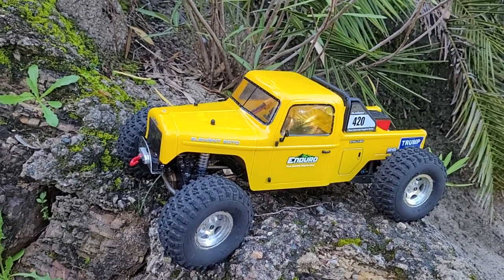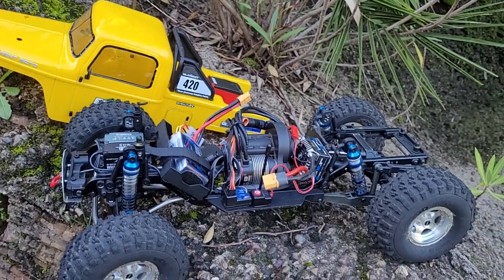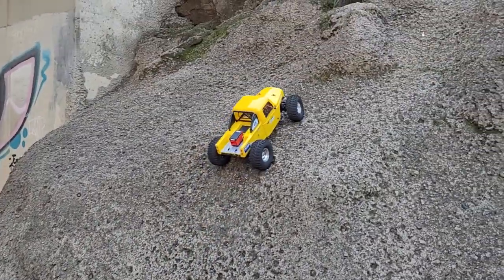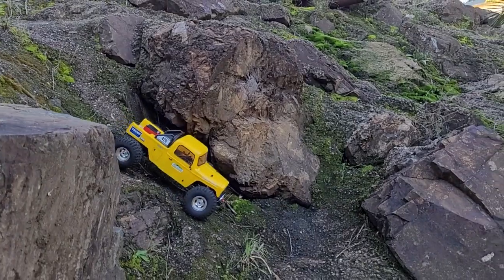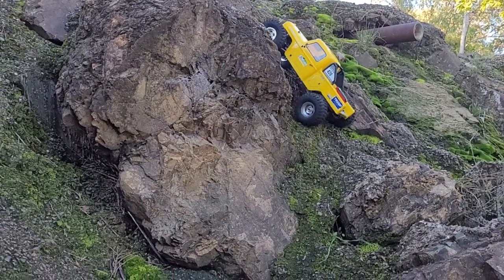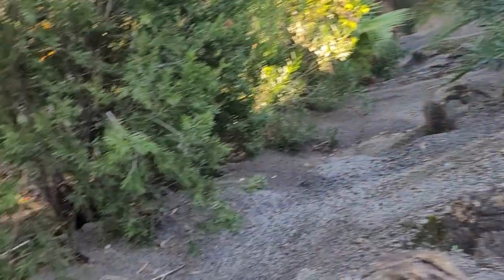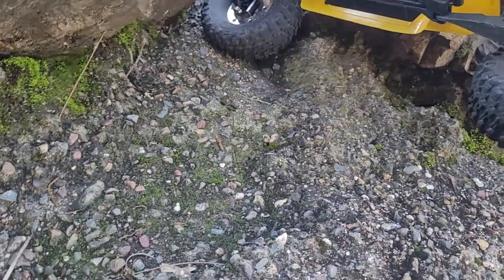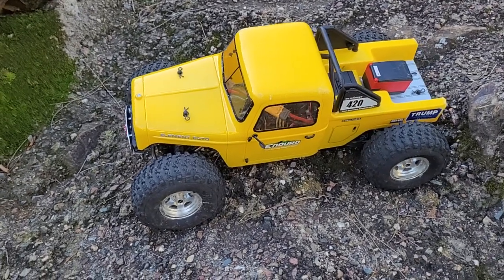RCOMG 40kg brushless servo test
Today I tested out the RCOMG 40kg brushless servo on the rocks along with the weight distribution after fitting a servo winch. RCOMG servos are available at onetencrawlers.com.au